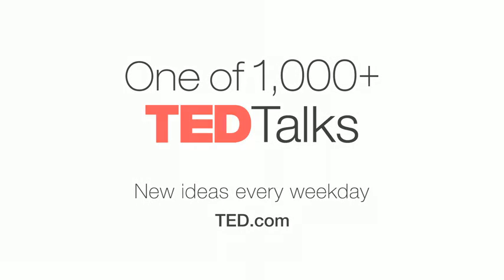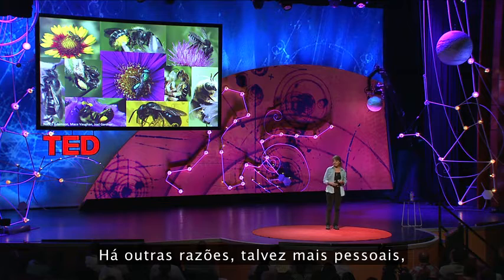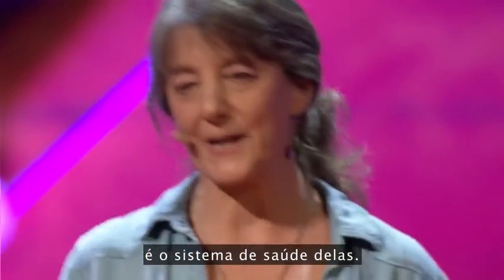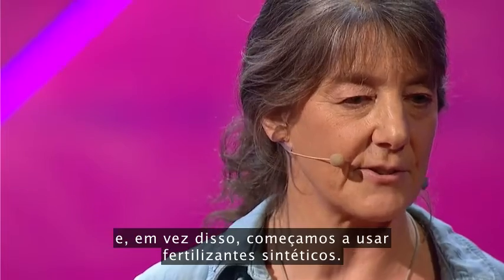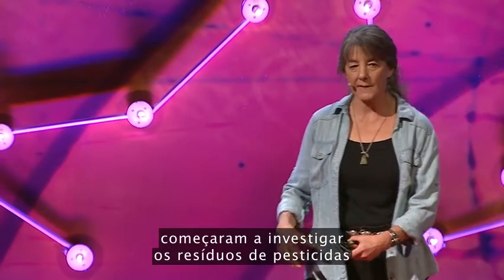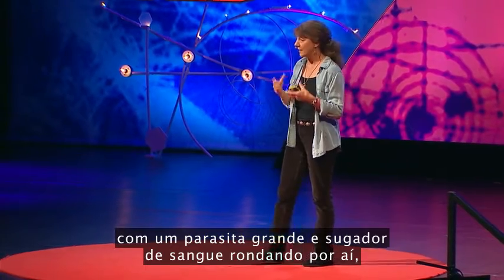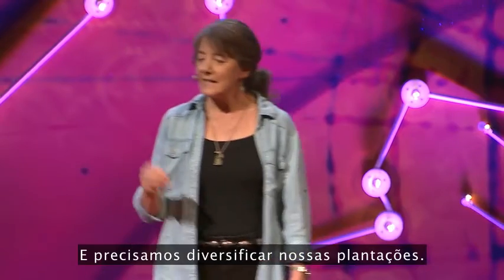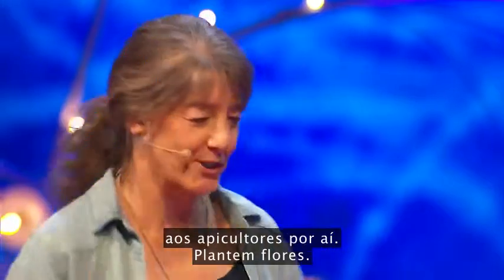Marla Spivak - Porque As Abelhas Estão Desaparecendo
As abelhas do mel prosperaram durante 50 milhões de anos. Cada colônia com 40 a 50 mil indivíduos, coordenados em uma incrível harmonia. Então, por que, sete anos atrás, as colônias começaram a morrer em massa? Marla Spivak revela quatro razões que estão levando a consequências trágicas. Isso é um problema, não apenas porque as abelhas polinizam um terço das plantações do mundo.